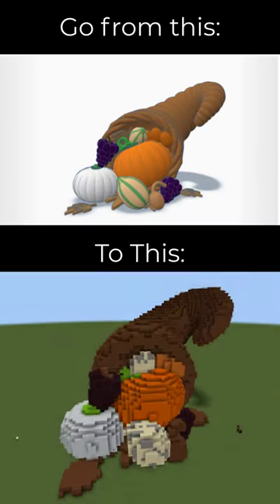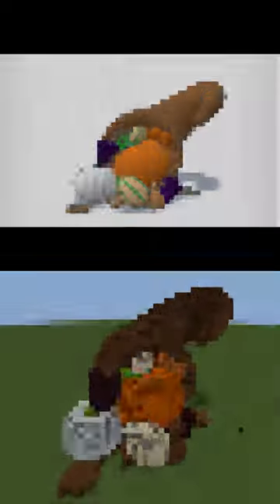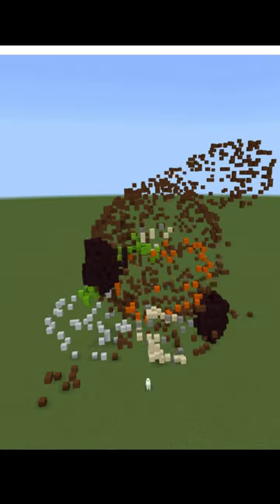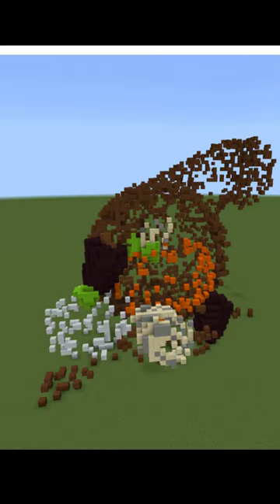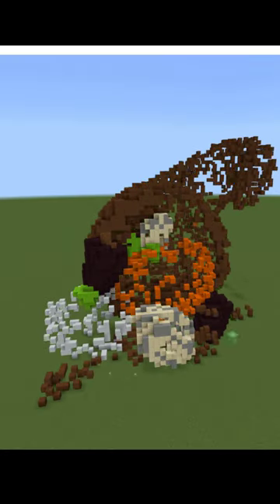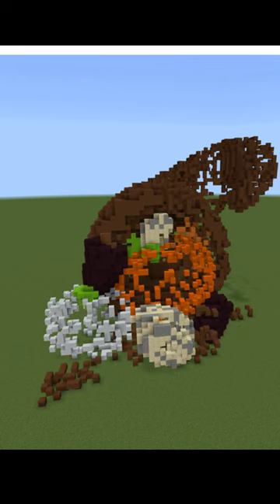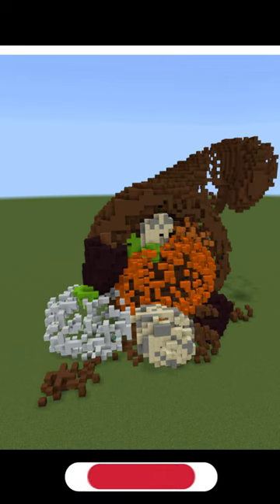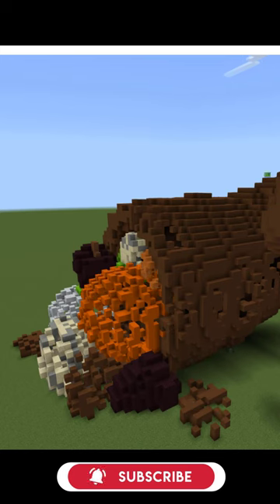How to import full color 3d models into minecraft worlds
Importing 3d models into MineCraft with full color support has been a near impossible task.  I finally found a way to do it in minutes without plugins.